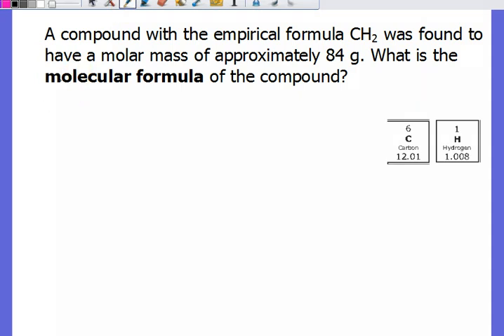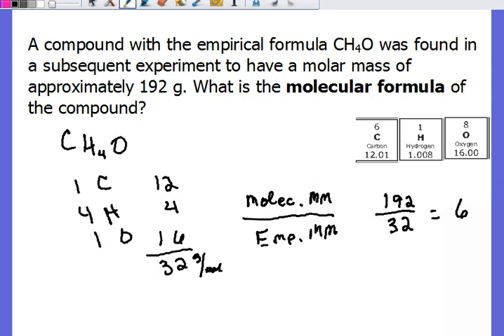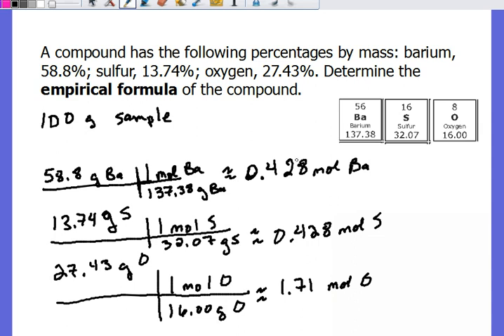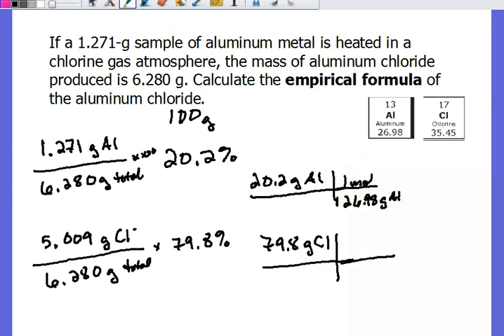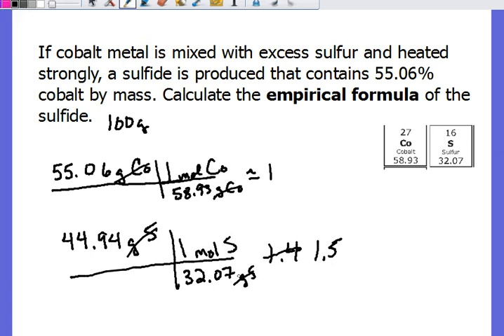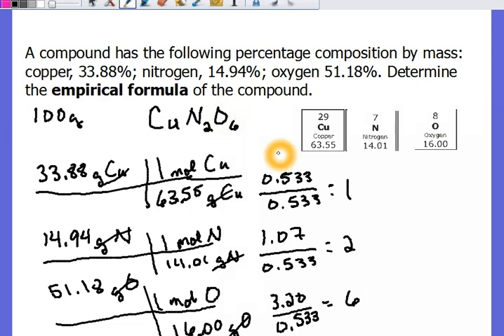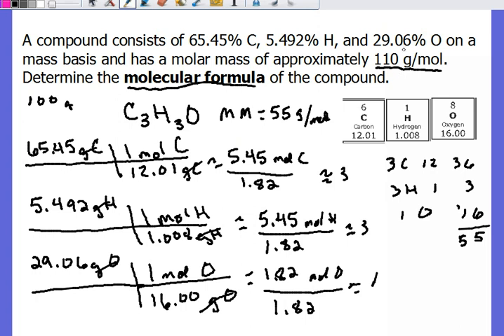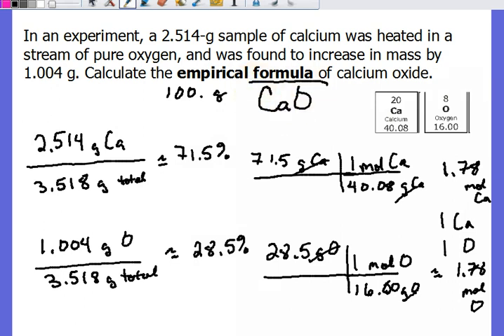Empirical and Molecular Formulas